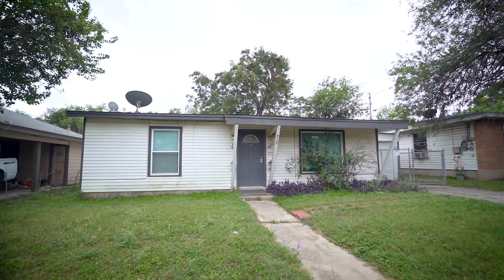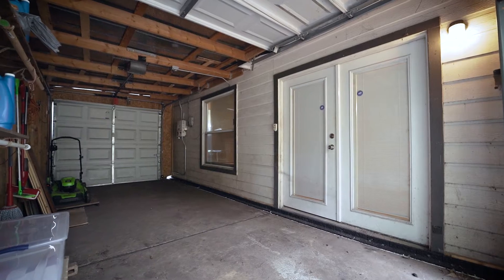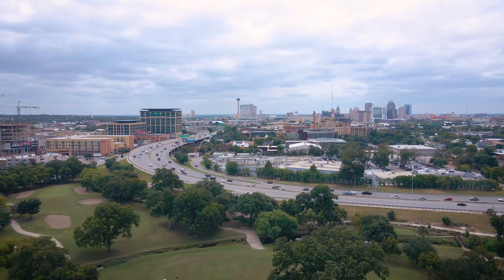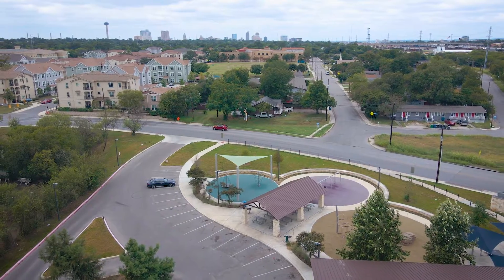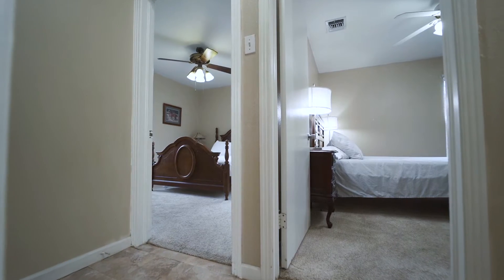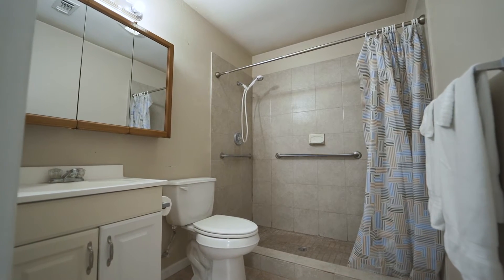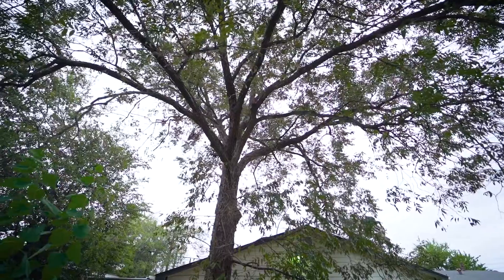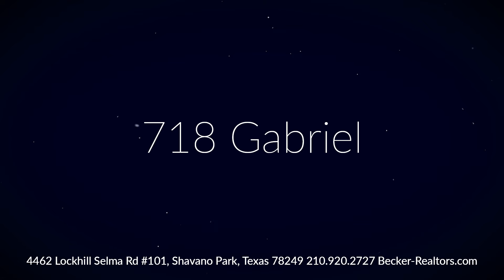For Sale: 718 Gabriel, San Antonio, Texas 78202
Welcome to 718 Gabriel, this cozy, 1 story home, has 2 bedrooms, 2 bathrooms, a 1 car garage, and is just about 1200 square feet. Less than 10 minutes from the the Pearl, you will be blessed with endless food and entertainment options.

You can also enjoy the neighborhood amenities that are walking distance from this property. Entering the into the home you will find the spacious living area, a nice sized kitchen with an eat in breakfast area and additional flex space with options for your office, or another living room.

The primary bedroom is large with an ensuite bathroom, which features a walk in shower and additional storage. Outside you will will be pleased with the large backyard and mature trees!